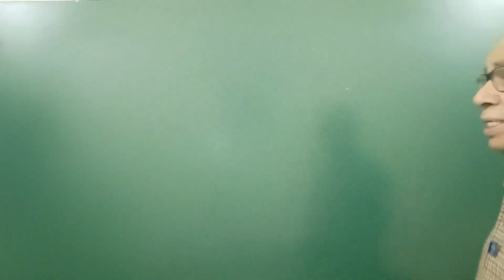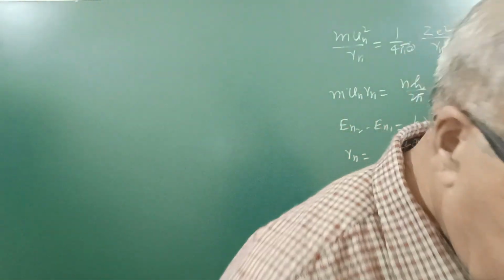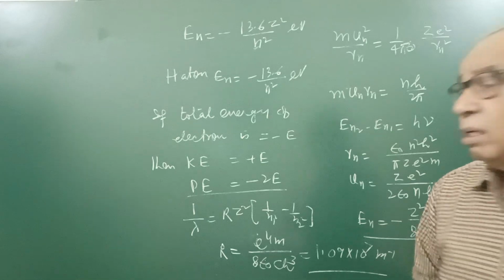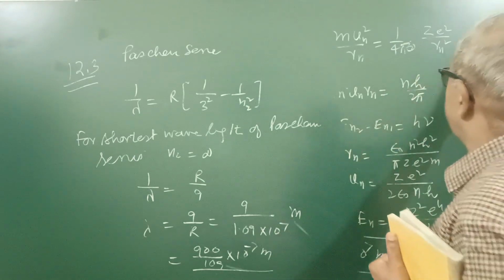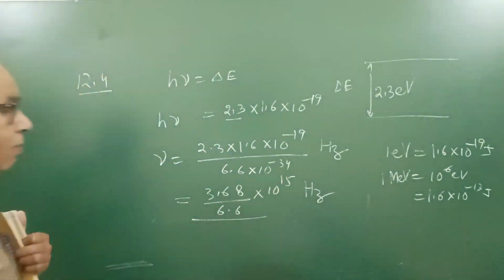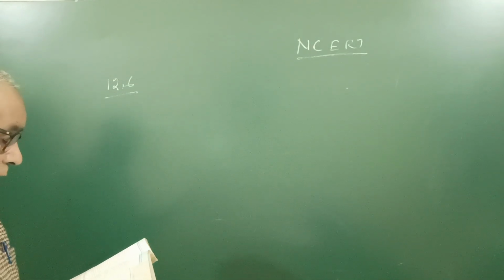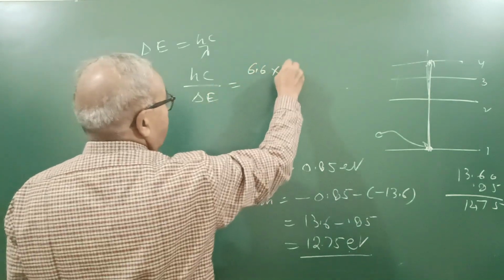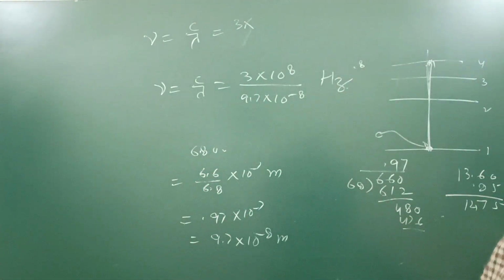Numerical problems on Bohr's Theory from NCERT BOOK.